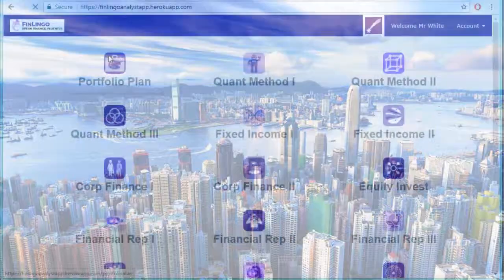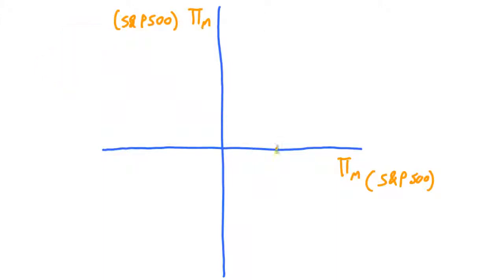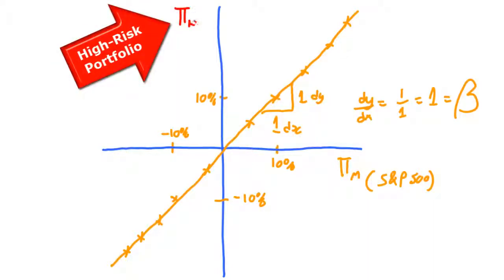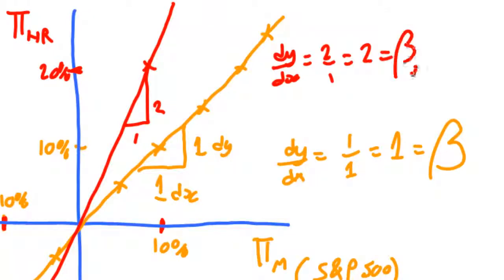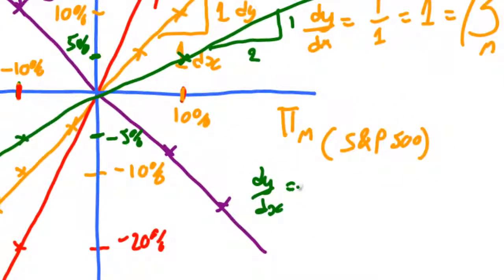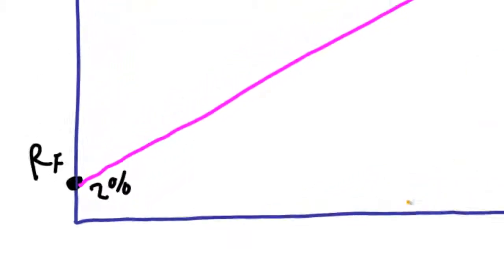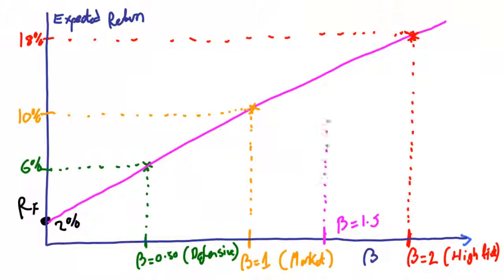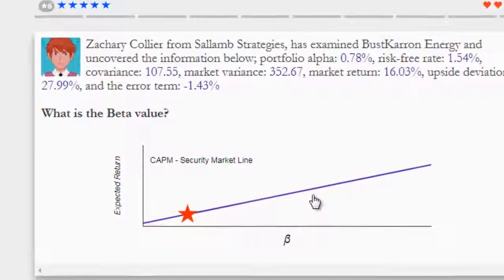Defining Beta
The important financial concept of 'Beta' describes how risky a portfolio is compared to what is described as the 'market' portfolio. The market portfolio itself is defined as having a Beta value of one.

Any portfolio which has a higher Beta value than one is said to be 'riskier' than the market, and any portfolio which has a Beta value less than one is said to have less risk than the market portfolio.

We explain the concept of Beta in this video, and particularly how it relates to the Capital Asset Pricing Model (CAPM) Security Market Line, or SML.

Another video in this series will explain how to calculate Beta. There is a link to that in the show notes below.